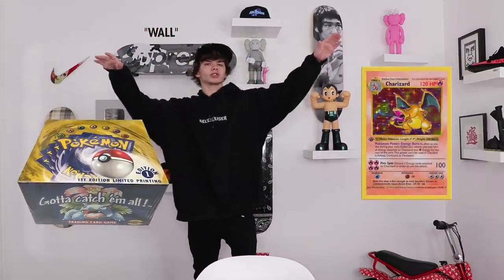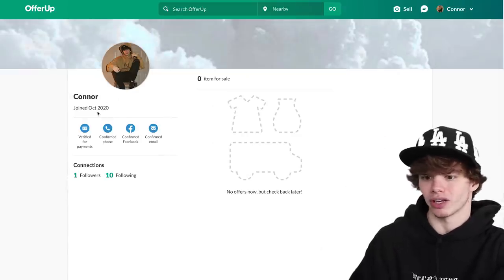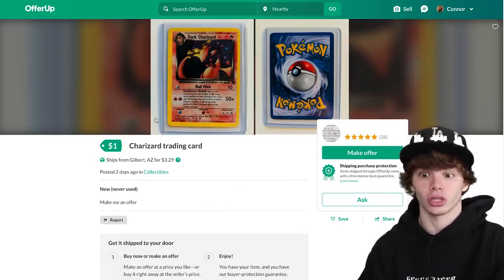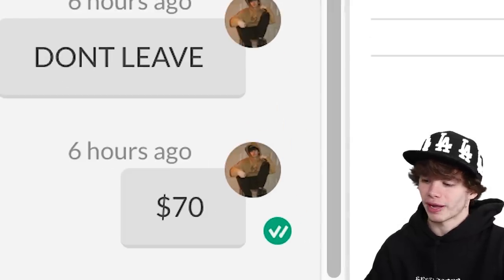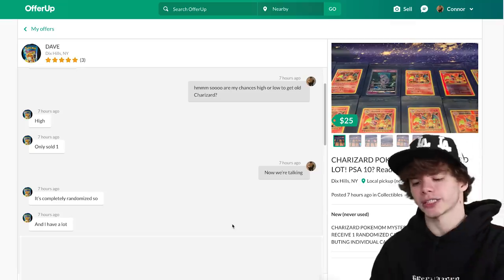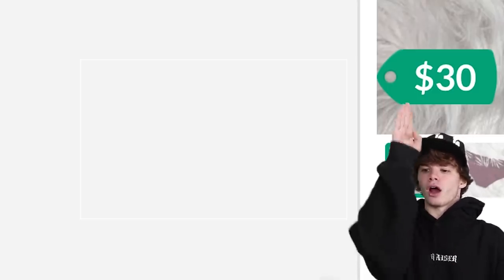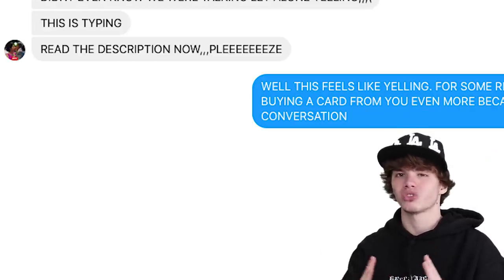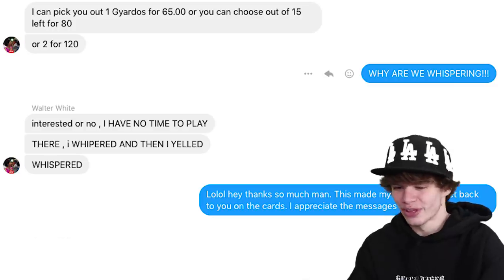I Lowballed Pokemon Cards on Facebook Marketplace Charizard and Other Rare Cards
This video I lowball Pokemon cards on facebook marketplace and Offerup. I have lowballed on instagram, and facebook Marketplace in the past and it's been pretty entertaining. This time I thought why not try someone Pokemon cards. Check out and see if anybody took any of my lowball and highball offers? Also, let me know if you would like to see more Pokemon videos. HIT THAT 🔔 TOO!

Connor's Sizes:
Shoes- 8
Shirt- Medium

The Dad's Sizes:
Shoes -11
Shirt- XL